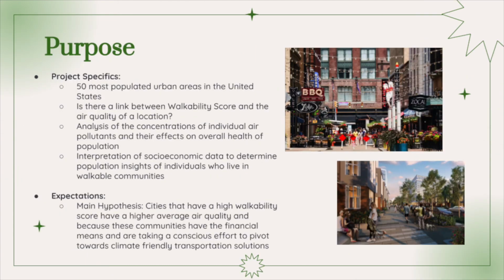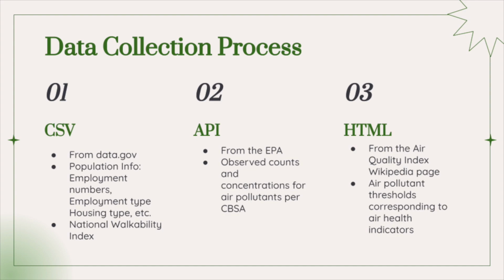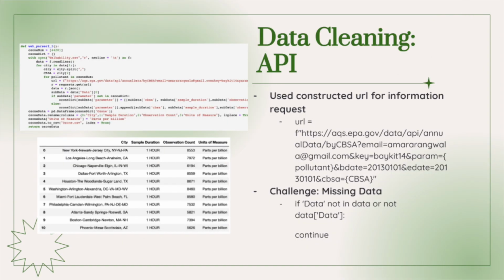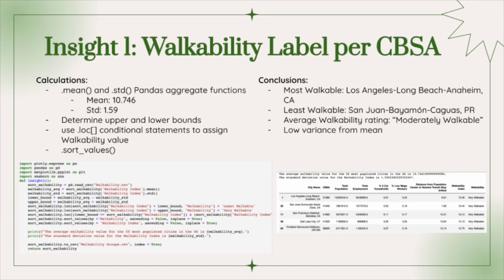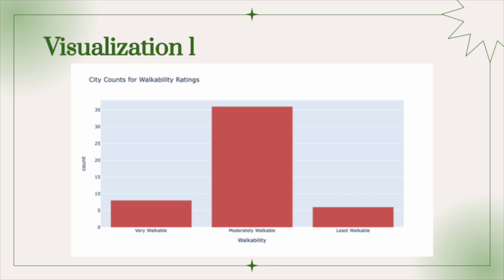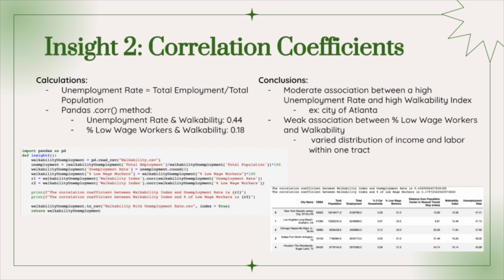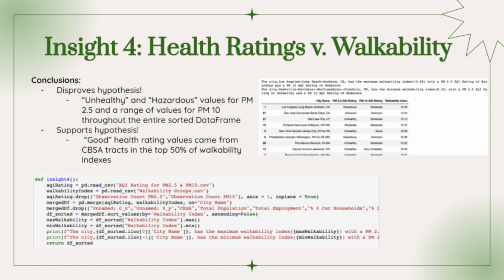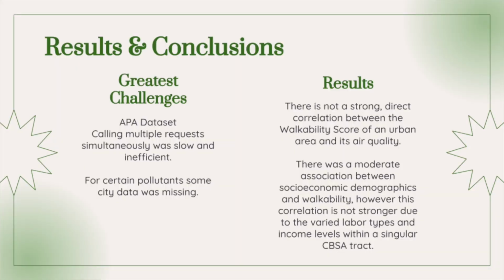CS 2316 Final Project - Isa Magdusian & Amara Rangwala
0:00-0:23 Overview/Interest
0:23-0:57 Purpose
0:57-1:53 Data Collection
1:53-3:43 Data Cleaning
3:43-8:32 Insights & Visualizations
8:32-9:45 Results & Conclusions